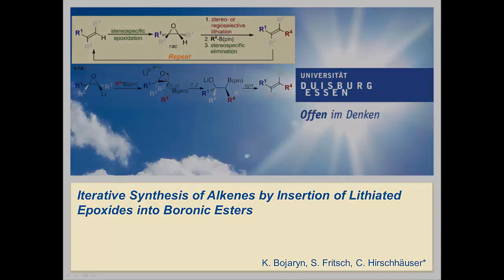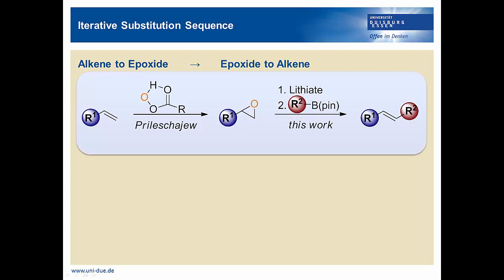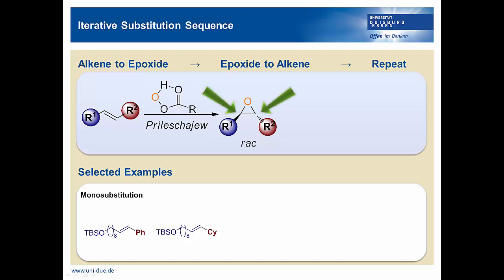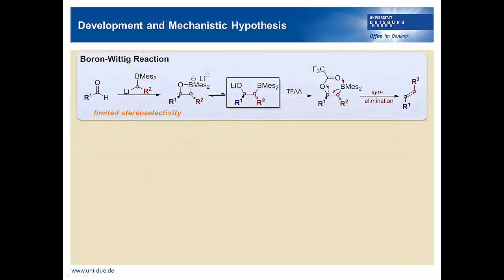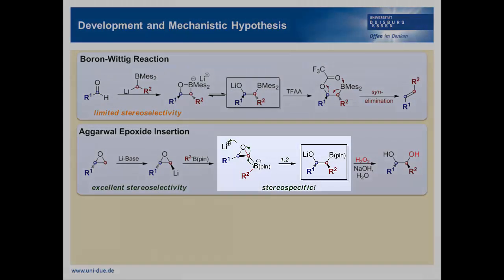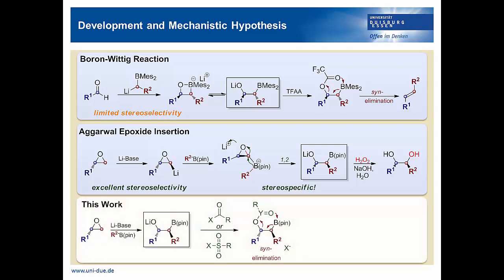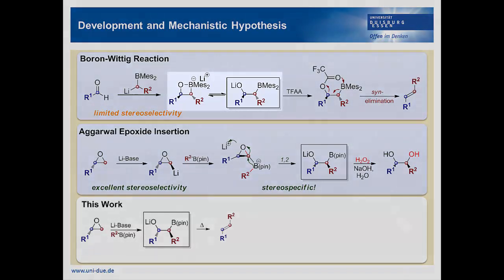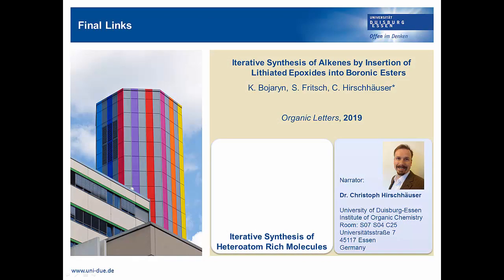Iterative Synthesis of Alkenes by Insertion of Lithiated Expoxides into Boronic Esters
This is a video abstract for our 2019 paper, which is available in the journal "Organic Letters"